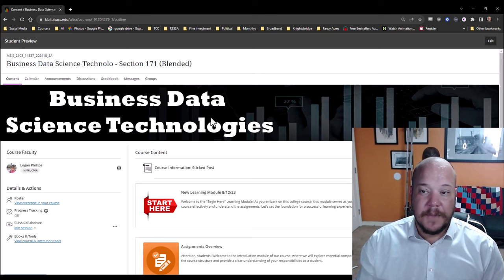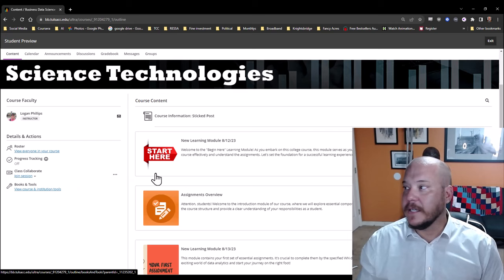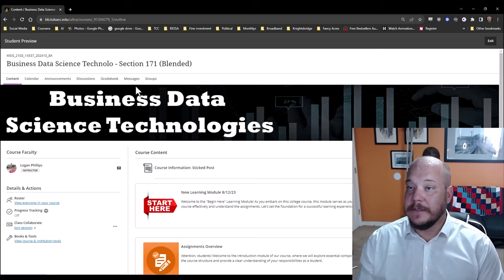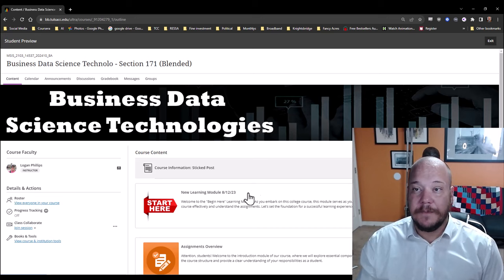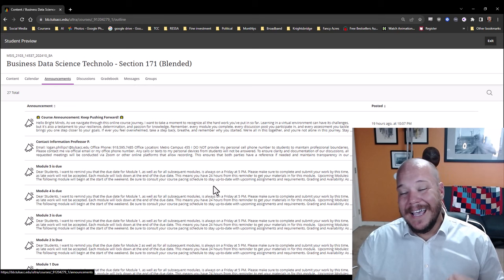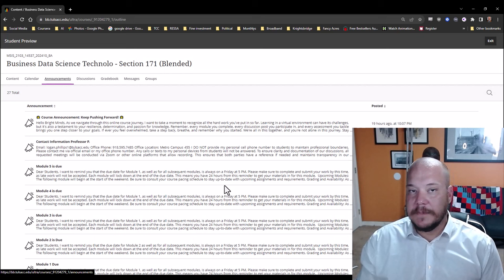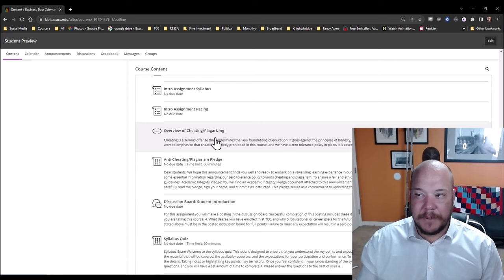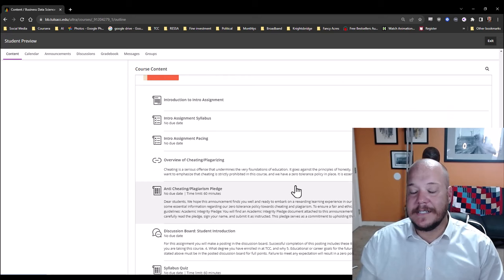2023 Data Science LMS Introduction